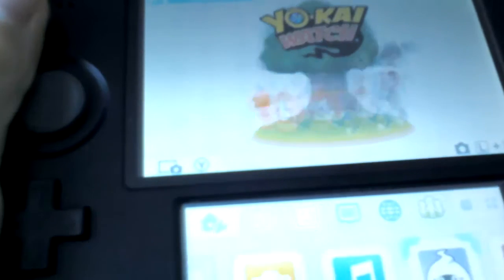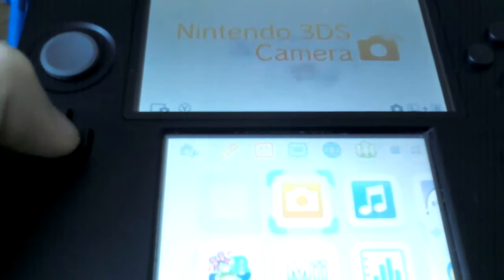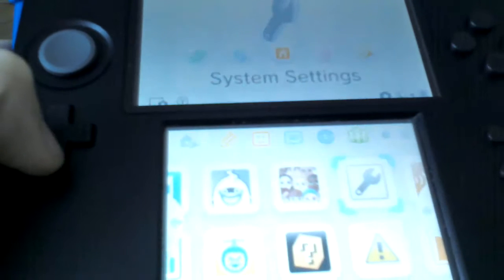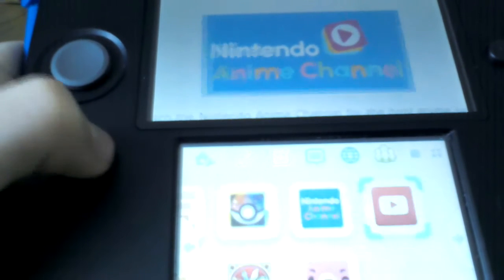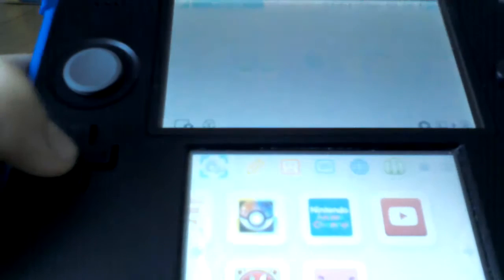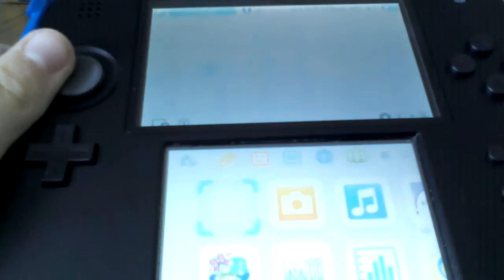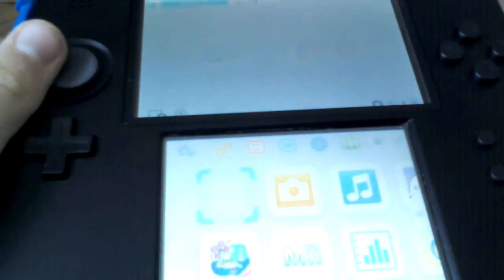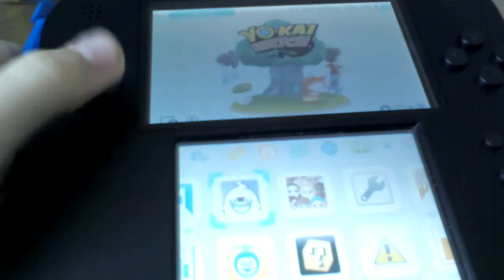WHAT'S ON MY 2DS?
Join V and G as they they take a look at V's 2DS and see what games he has. A few include Tomodatchi life welcome version, MII maker and Nintendo 3DS Camera. Sub to VGS plz.